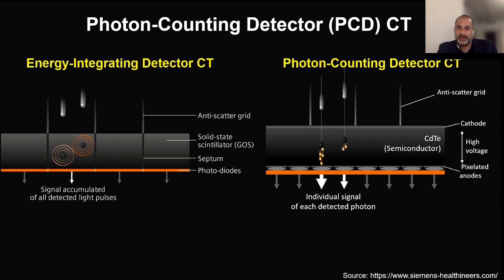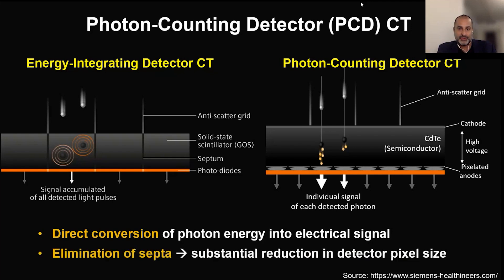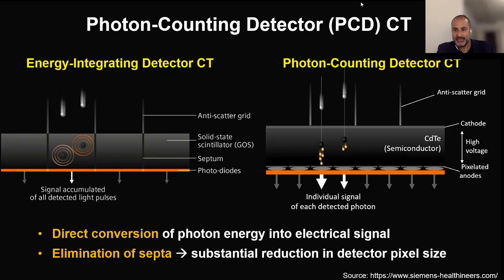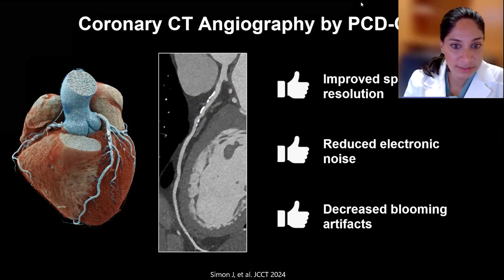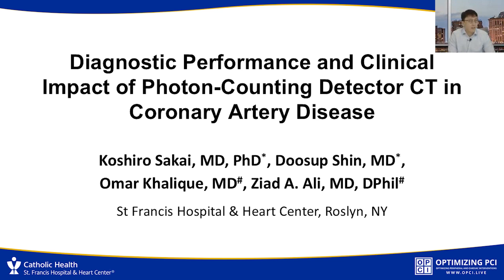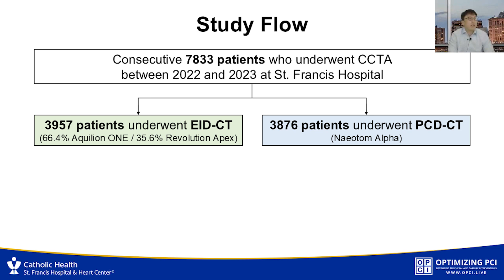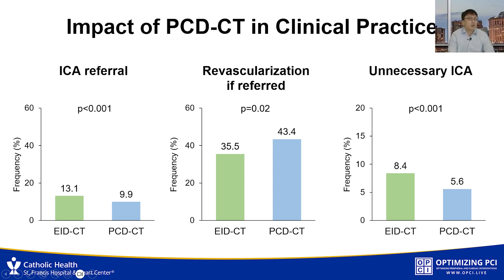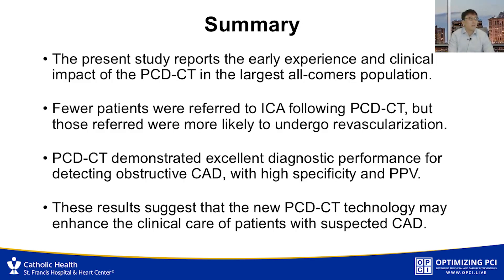Diagnostic Performance and Clinical Impact of Photon-Counting Detector CT in CAD | JACC |TCT 2024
Authors Omar K. Khalique, MD, FACC, Ziad A Ali, DPHIL, MD, Koshiro Sakai, MD, PhD, Doosup Shin, MD, FACC, and  Executive Associate Editor Aakriti Gupta, MD, FACC ,discuss this paper published in JACC and presented at TCT. Their findings from a study on photon counting CT, highlight its advantages in producing high-quality diagnostic images with minimal contrast volume and reduced artifacts, particularly compared to traditional volume scan methods. These initial results support the technology’s potential for better image quality with lower contrast flow, aligning with the study’s hypotheses.